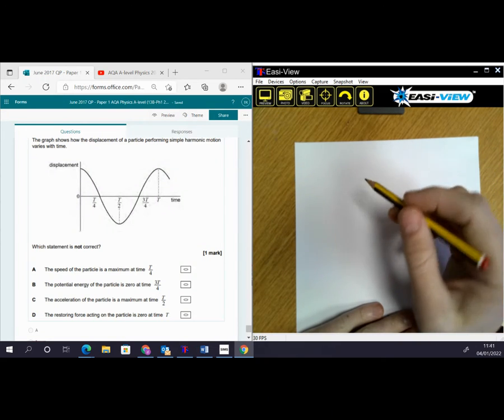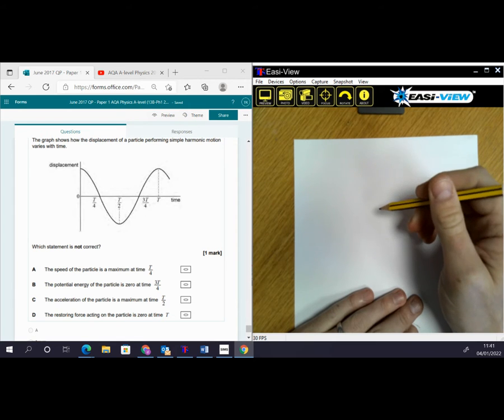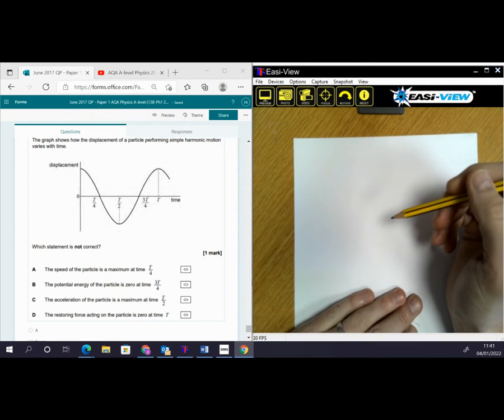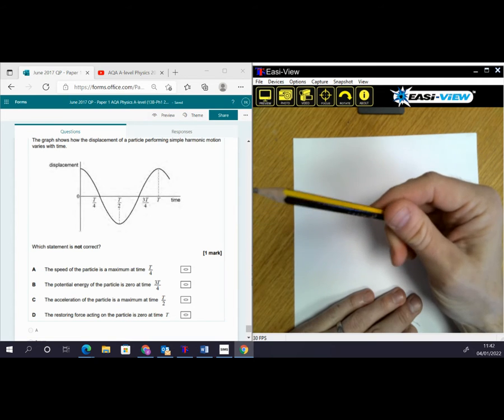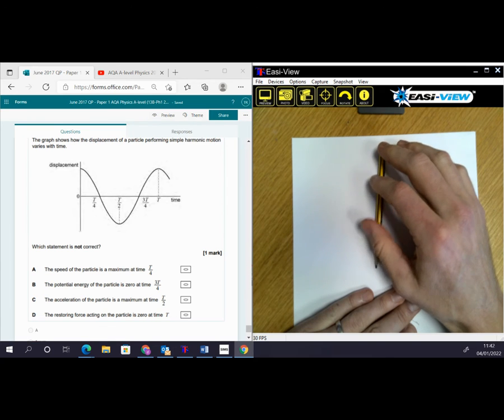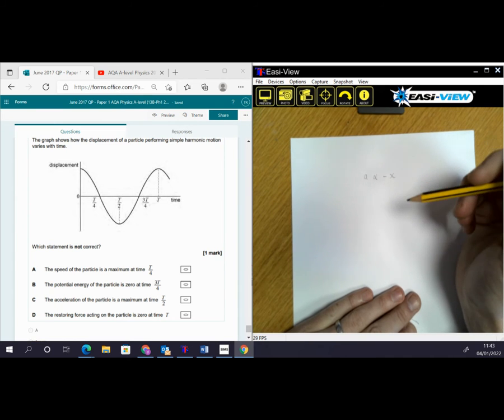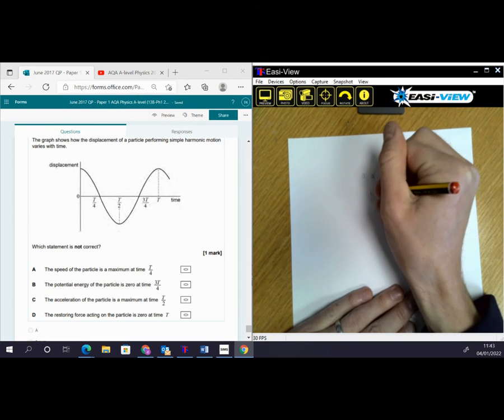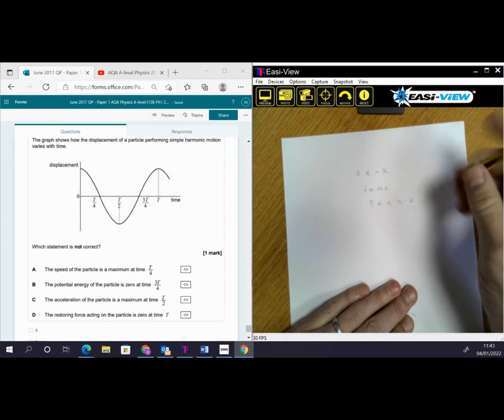AQA A-level Physics 2017 paper 1 q32 MC25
I have to adjust my answer - the scale isn't great and I went wrong initially.
Simple harmonic motion graph question